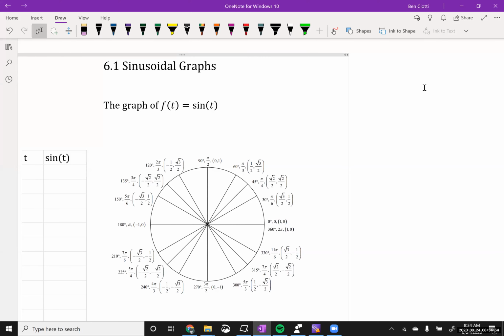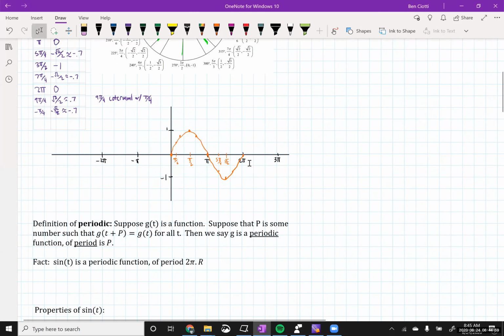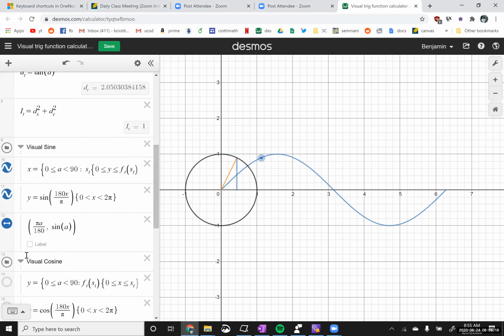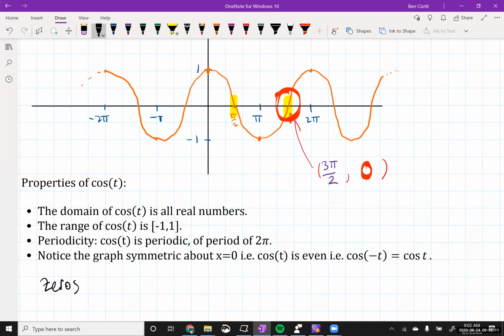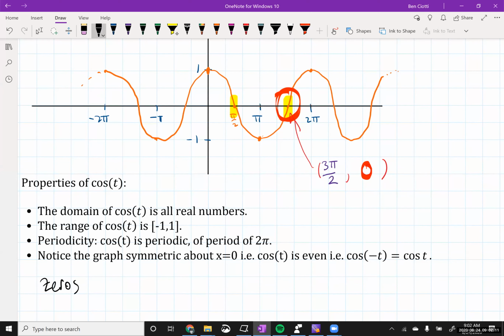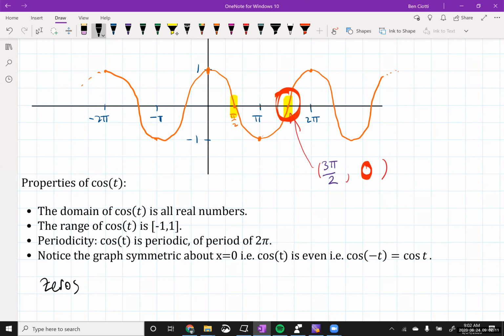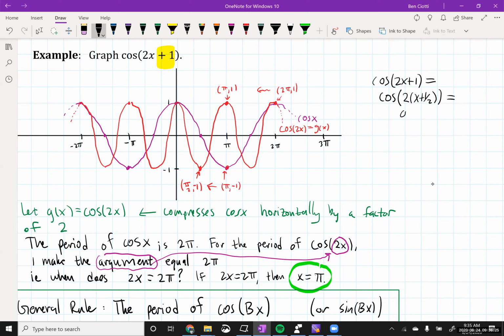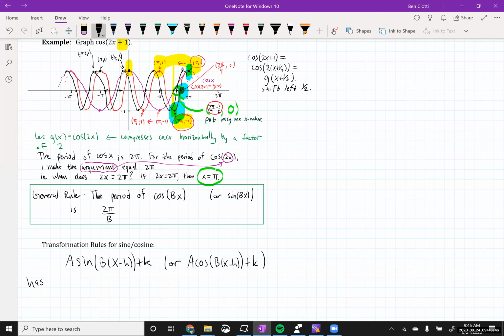Precalculus Lecture on Sine and Cosine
From Math 3C at UCSD in the summer of 2020, this lecture on the graphs of sine and cosine uses animations to convey properties of the graphs and their transformations.